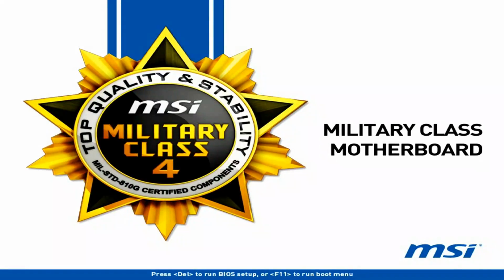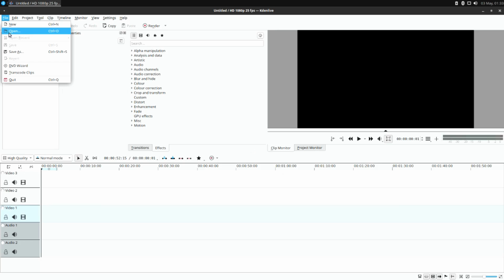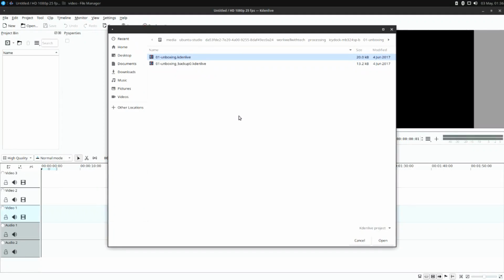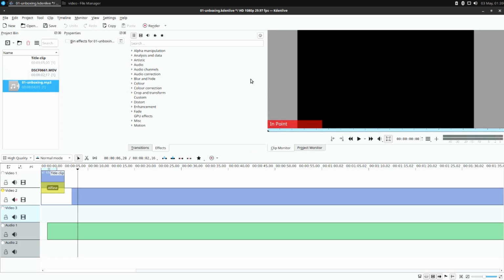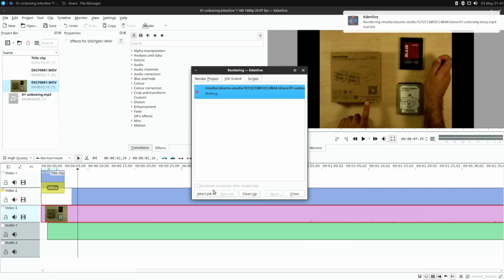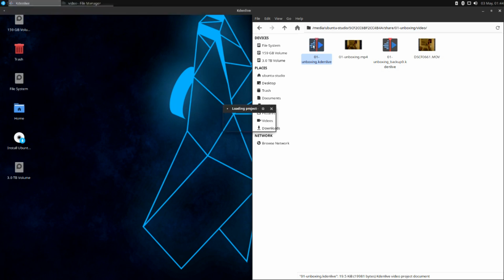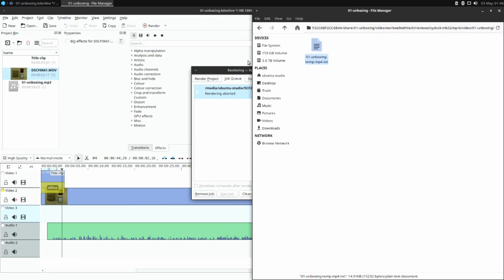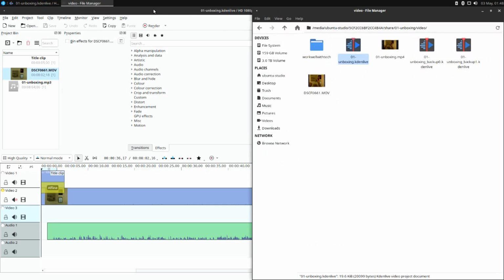UbuntuStudio 19.04 - Live DVD Usage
Too Long Didn't Watch (TLDW): If you are using a Windows system with NTFS formatted drives, you won't have any issues with saving and loading projects.

Based on a user's question and my own interest in the idea, I ran UbuntuStudio 19.04 from the Live DVD to see how it would perform. I only had a chance to test Kdenlive. I didn't run into too many issues other than some write permissions with EXT4 and having the correct Kdenlive project settings that save the project files in the same directory that your project files are located in.